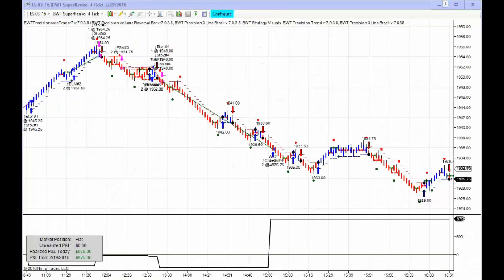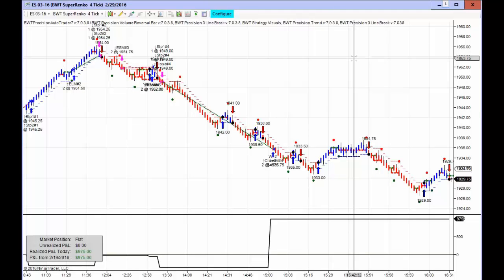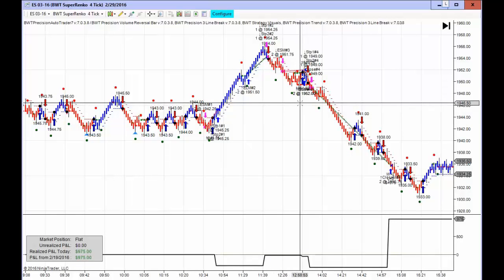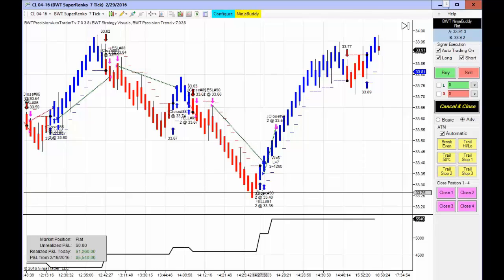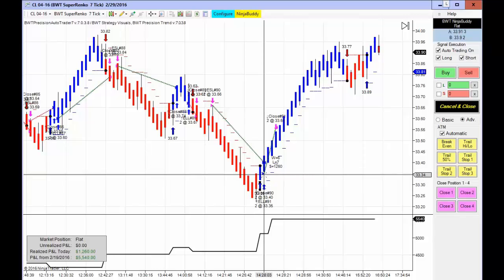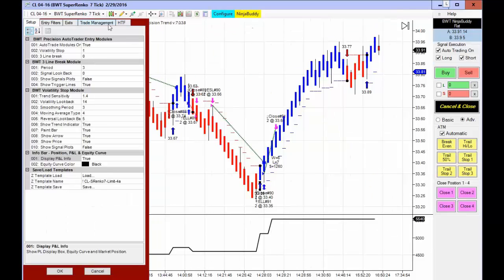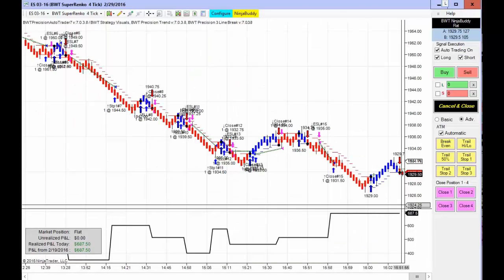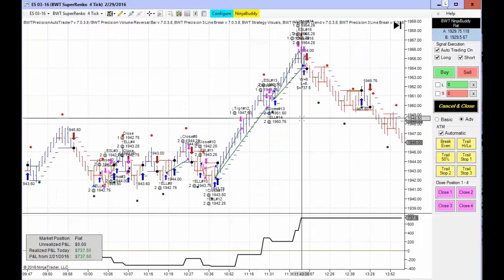Blue Wave Trading Automated Trading System for NinjaTrader EMini S&P, Crude Oil, Three Line Break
Blue Wave Trading Automated Trading System for NinjaTrader EMini S&P, Crude Oil, Three Line Break Logic Please Read the Risk Disclosure